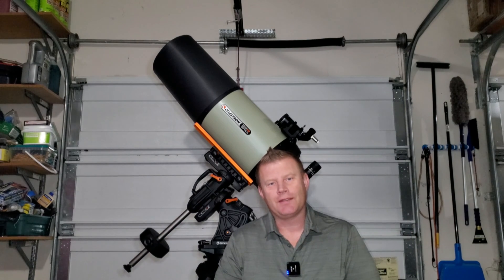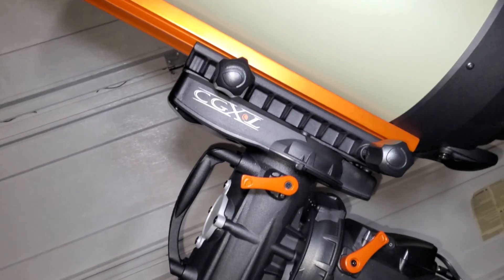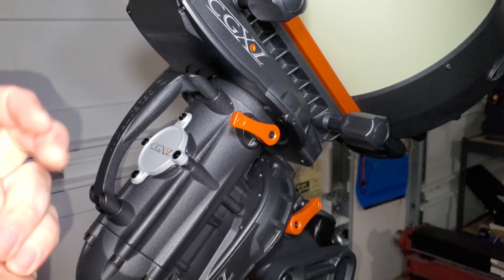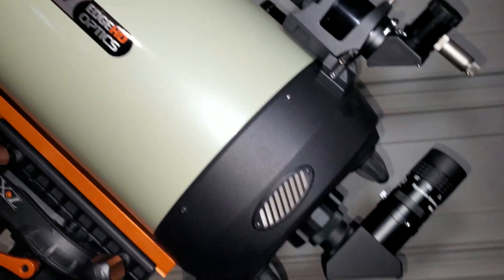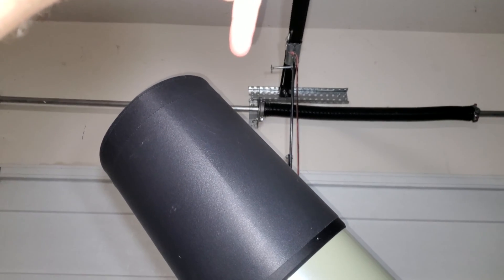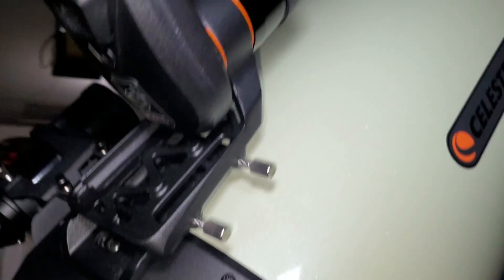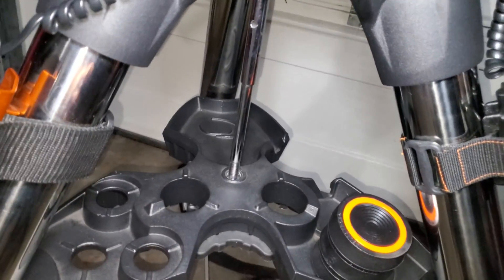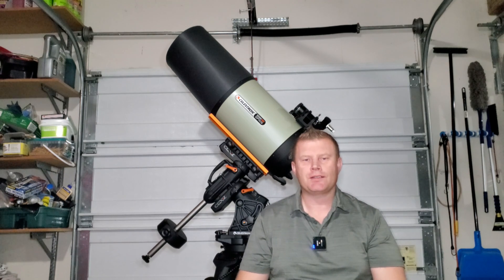Celestron EdgeHD 11" Telescope & CGX-L GEM Mount Mini Review AND Accessory Guide!!!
Thinking of a Celestron EdgeHD and/or CGX-L 75lb capacity GEM mount? In this video I do a quick review of the gear and go over some of the common accessories you may want to consider.

Celestron 11" Telescope Dew Shield
Celestron Illuminated RACI Finder Scope
Red Dot Finder
StarSense AutoAlign
Celestron 0.7x Edge HD Reducer Lens
Celestron 93573 Dielectric Star Diagonal 2" with Twist Lock
2" Visual Back you need to use 2" Diagonal
Baader 8-24mm Zoom Eyepiece
Celestron SkySync Telescope GPS
Celestron - PowerTank Lithium Pro
Celestron 93588 Astro Night Vision Flashlight
Celestron Vibration Suppression Pads
Hight Adjustable Observing Chair